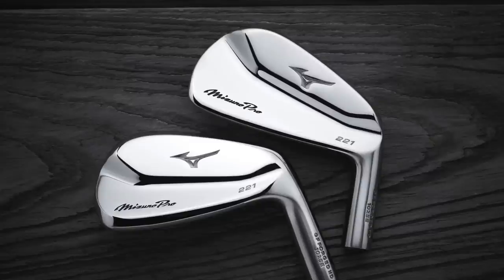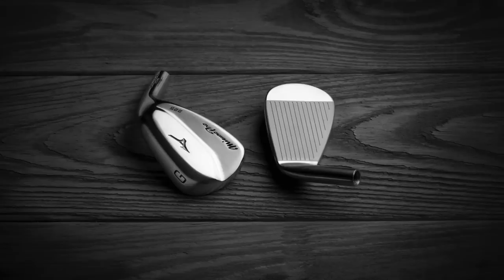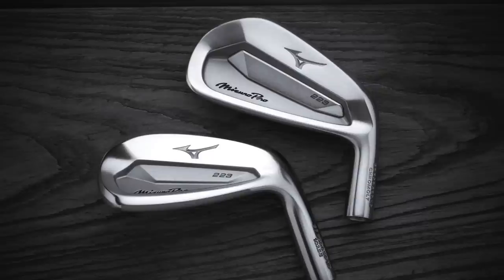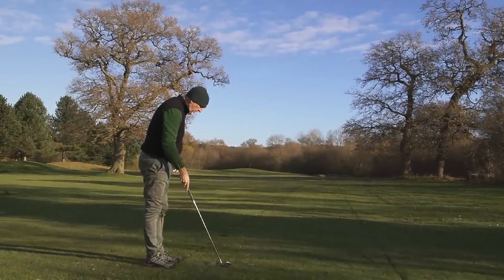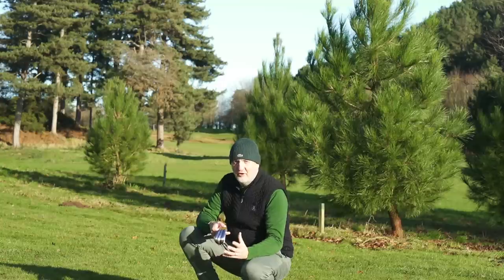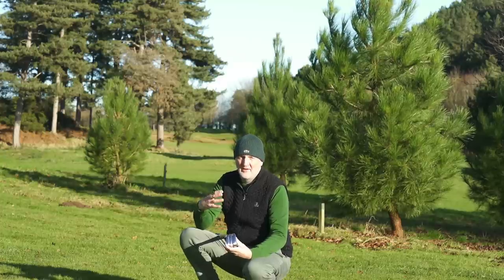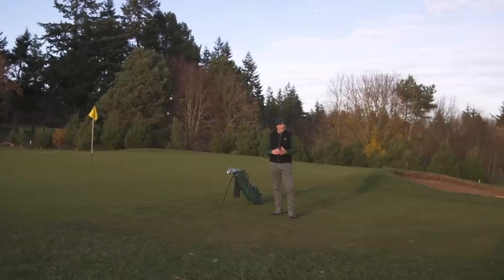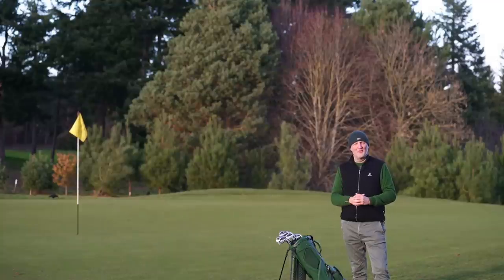Mizuno Pro 225/223/221 irons review by the Average Golfer